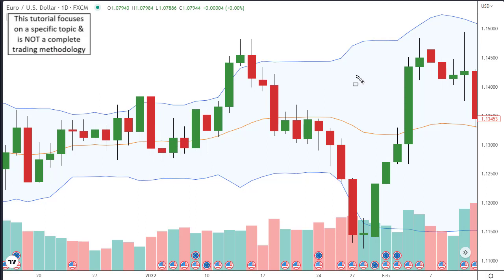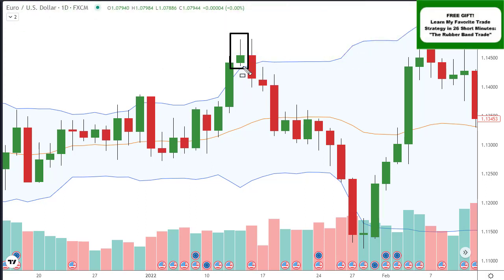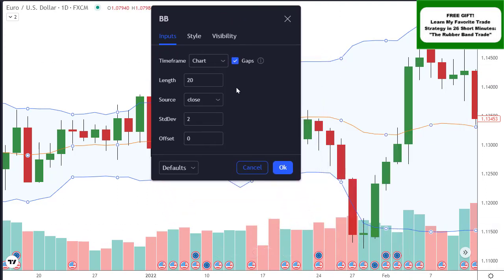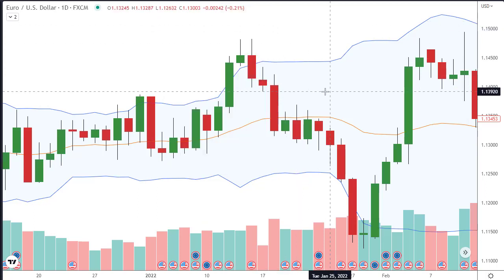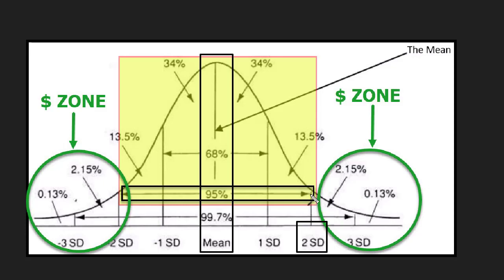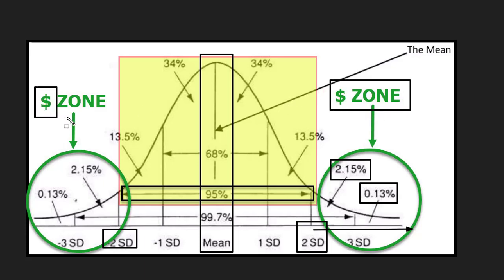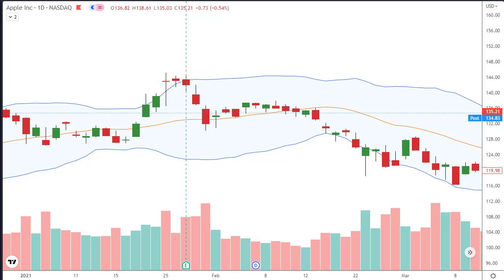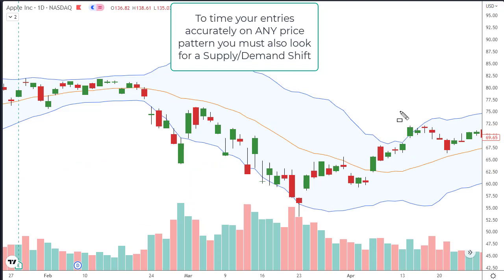Bollinger Band Scalping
Bollinger Bands Scalping Secrets in tradingview, thinkorswim, etc. Get my Cycle Indicator

Bollinger Bands Scalping indicator trading strategy explained for options, crypto, stocks and stock market, futures, eminis and Forex on thinkorswim, TradingView, webull, reddit, robinhood and other platforms.

Barry Burns
Top Dog Trading